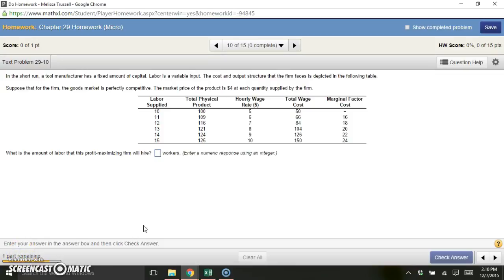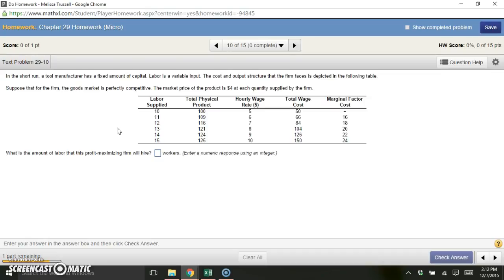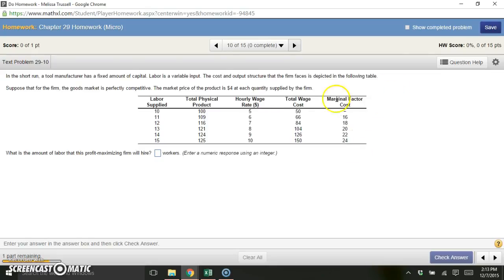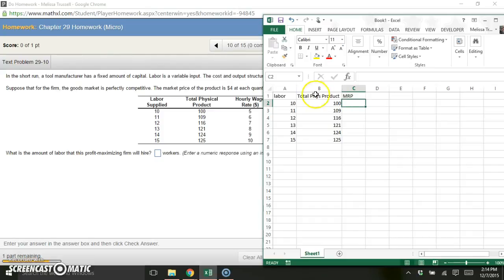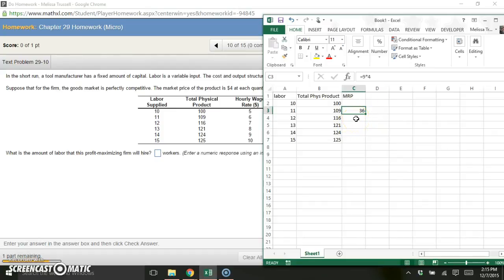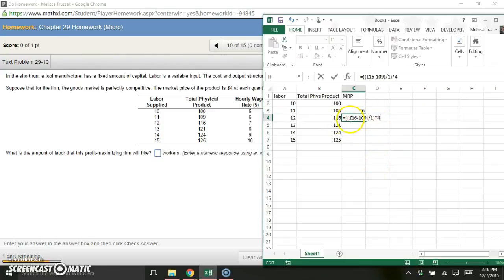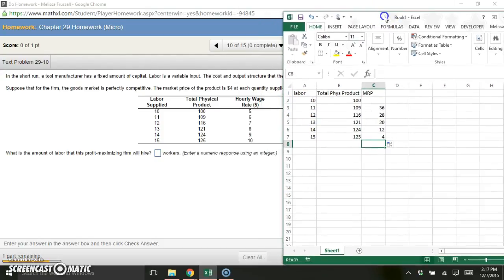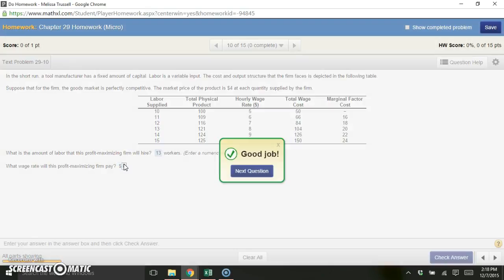Ch 29 question 29-10 - MRP and MFC for workers